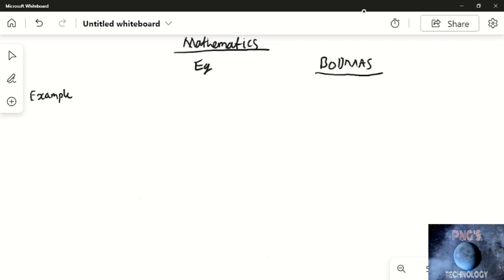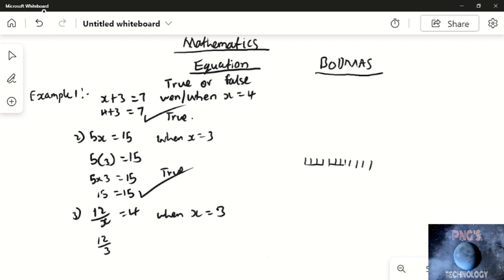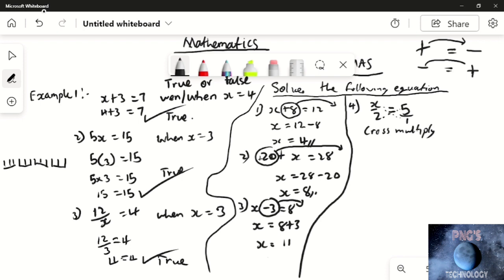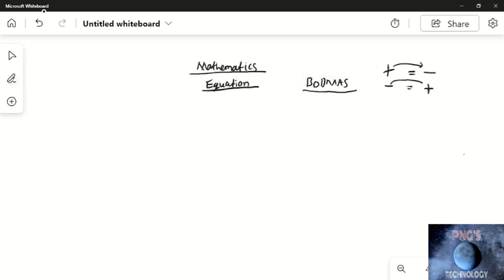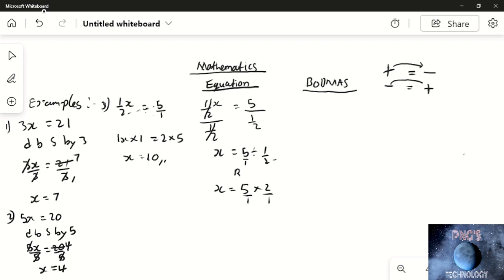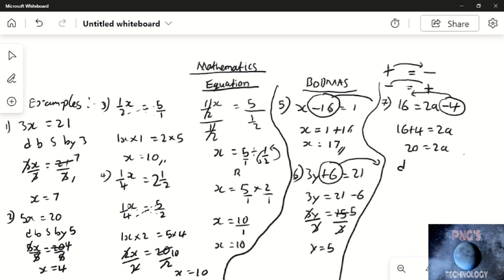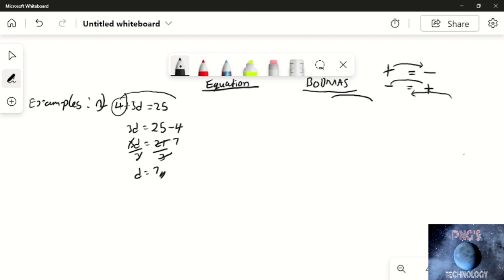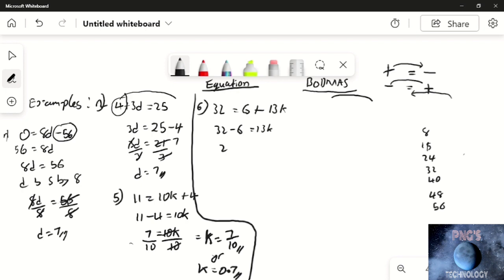Equation. learn simple to advance equation in few minutes.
in this video, you will learn how to solve equations from simple to complex easily in mathematics, 2023